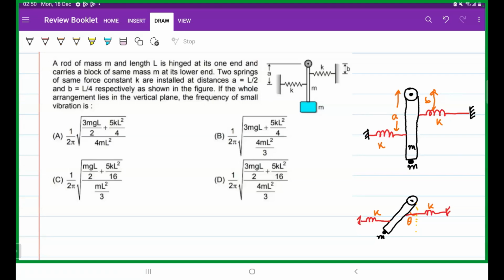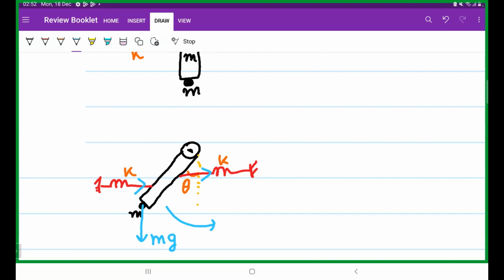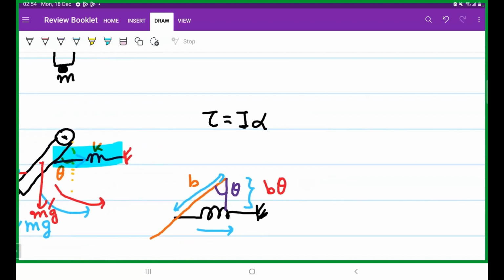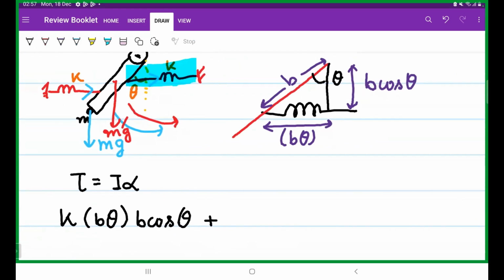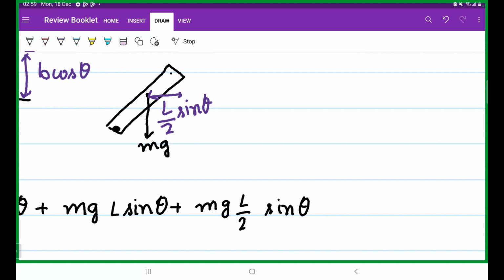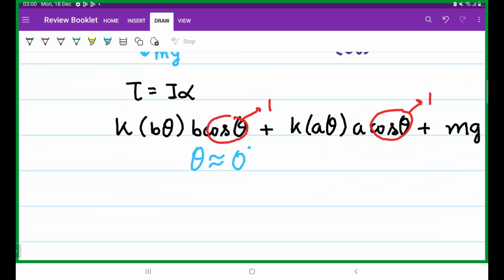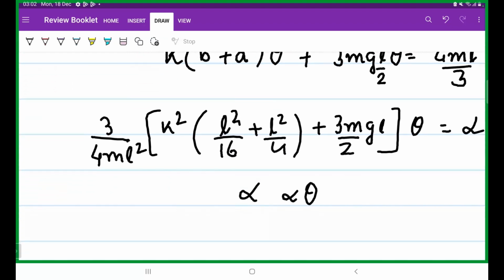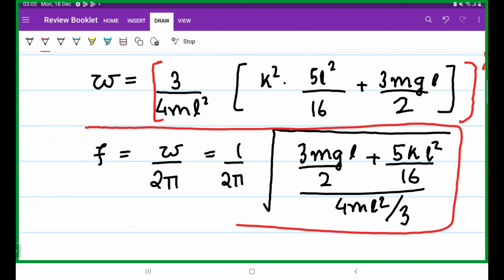A SHM question with complicated options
FIITJEE AITS 2018 | SHM
Revise the basics of SHM with this good question!